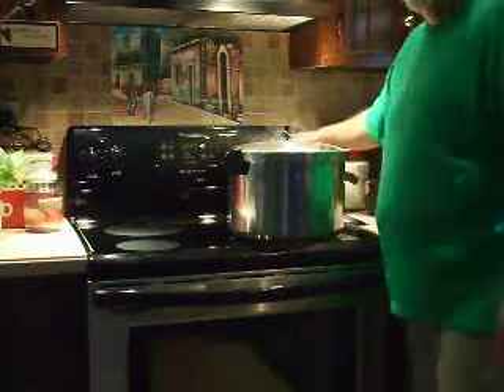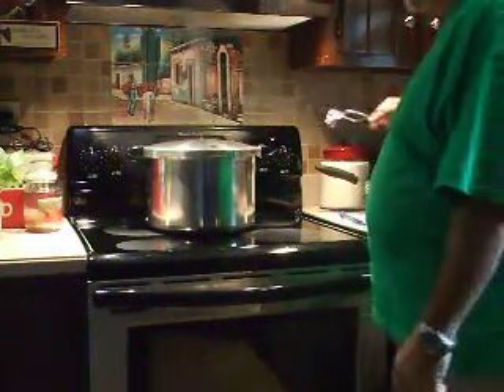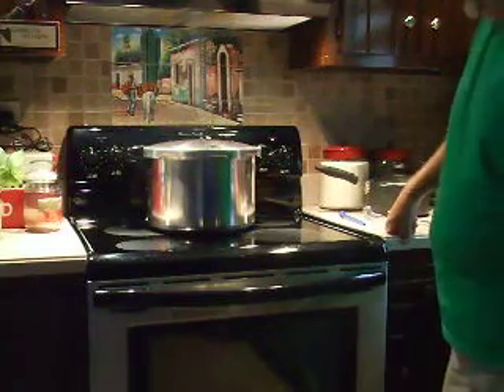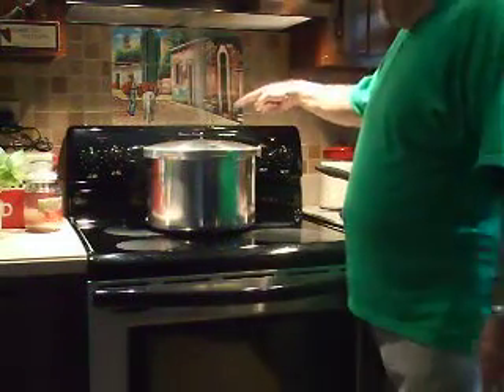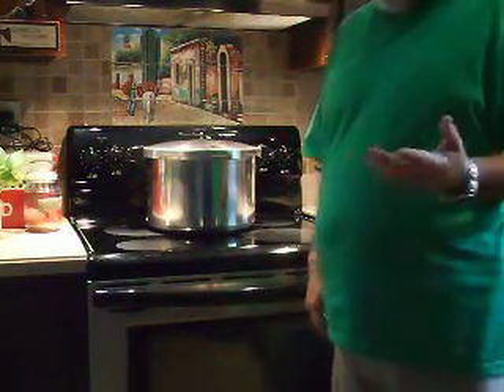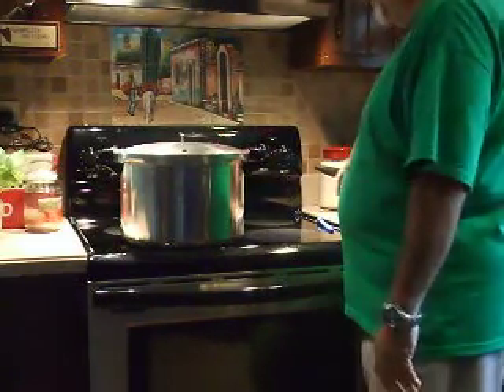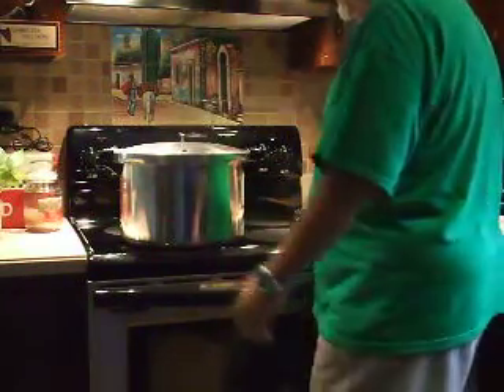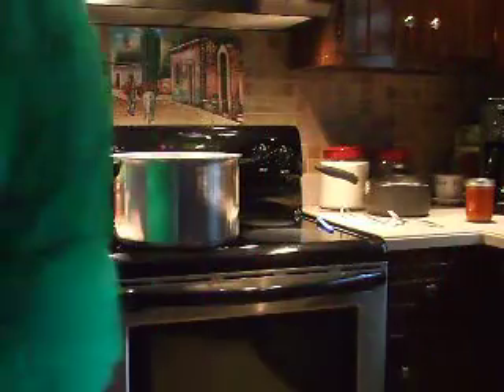Making tomato sauce